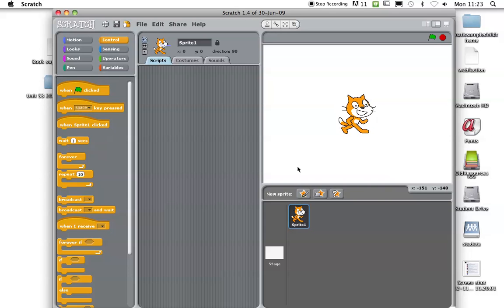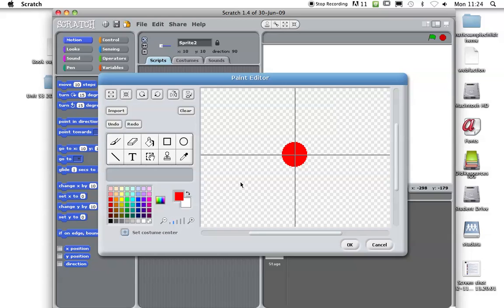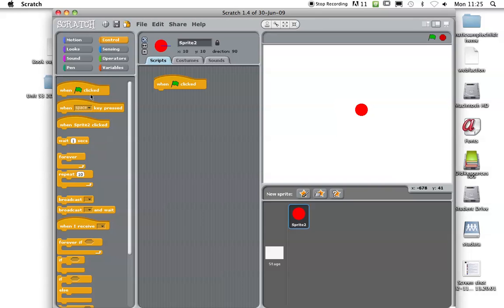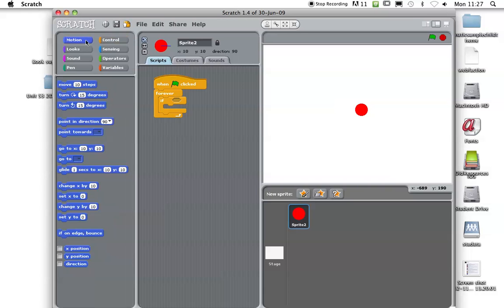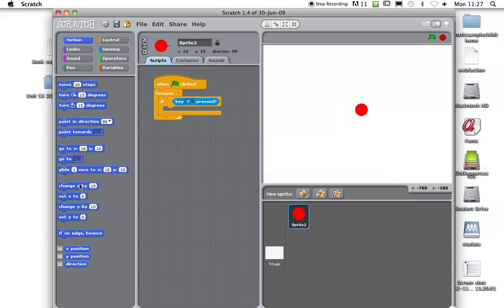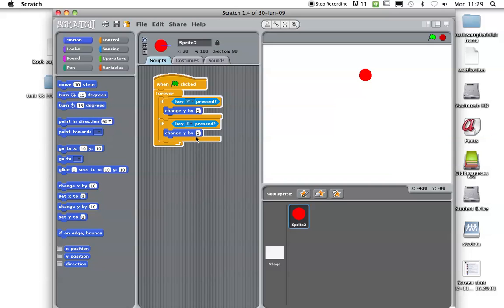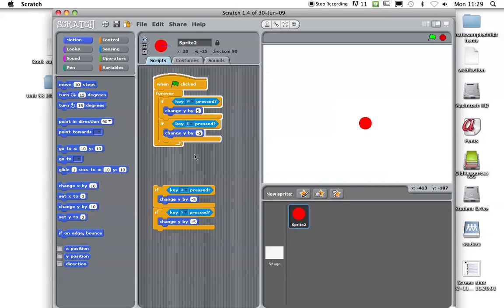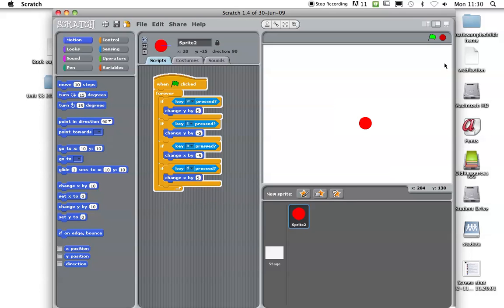Scratch Basic Character control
BTEC Interactive Media with Games Design at City of Bristol College - Scratch Session 1